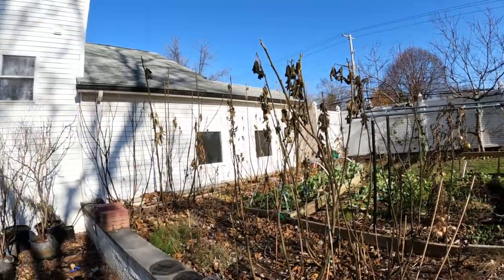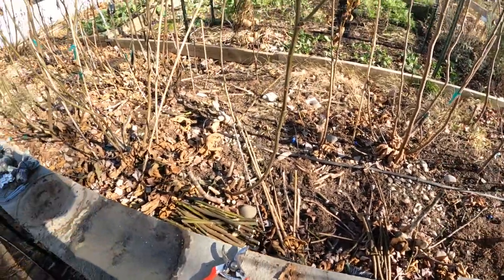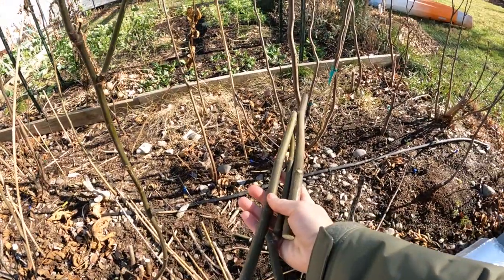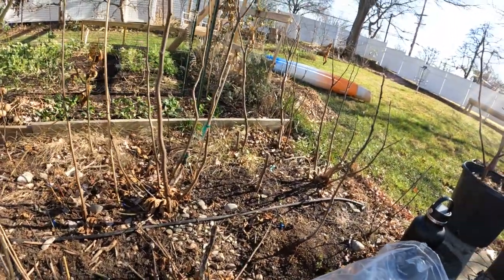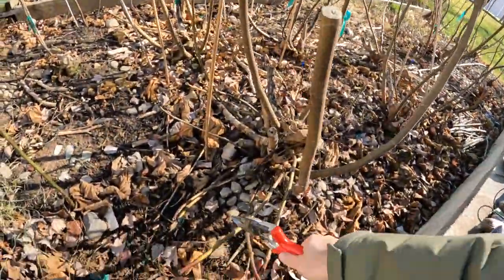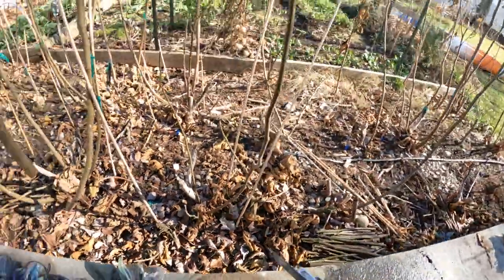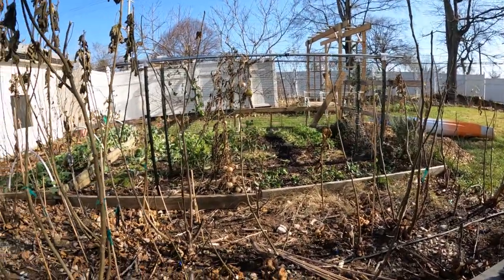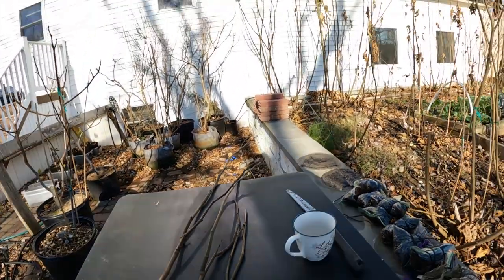Pruning Fig Trees for Cuttings | Fig Cuttings for SALE!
PLEASE READ EVERYTHING CAREFULLY:

The photo of the cuttings in the listing is an example of what you will receive from this particular variety and in most cases, is not the actual set of cuttings you will receive. 95% of the cuttings will be 12 inches or more in length and can be cut in half for potentially double the amount of trees. That's 36+ inches of wood. See the photo of the cuttings for any differences in size, caliper and lignification. The varieties' genetics is the determining factor for those differences. The cuttings will arrive in two layers of plastic that is partially sealed to allow for optimal storage and can last stored this way in the crisper drawer of your refrigerator for up to a year.

It is highly recommended that you wrap the tops of the cuttings with Parafilm or Buddy Tape. This way you can avoid the unnecessary step of using a humidity dome. I would also avoid up potting or disturbing the tree while it's still in the beginning of the rooting process. Invest in high quality lighting, make sure your rooting environment is preferably 75-80F and keep the soil moisture consistently moist. Not wet and not dry. For thicker cuttings, I suggest that you pre-root them. Either wrap them in moist sphagnum moss or moist paper and place them in a plastic bag. Position them in a warm place until you see root initials and then pot them.

In that case, I'll be using USPS Priority mail. If you have a special request regarding any preferences, please notify me prior to shipment, so I can try to make that a possibility. Each variety has a specific location that they're better suited for.